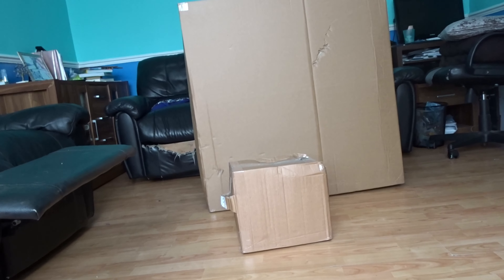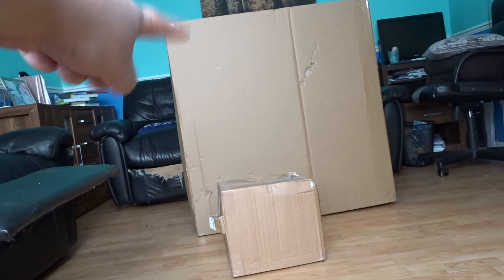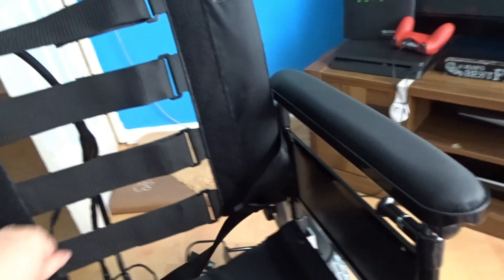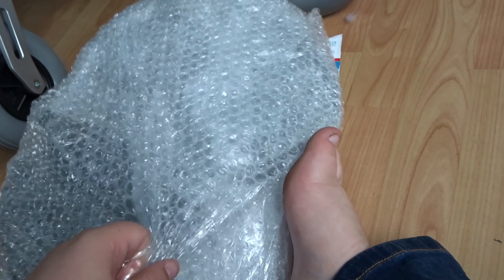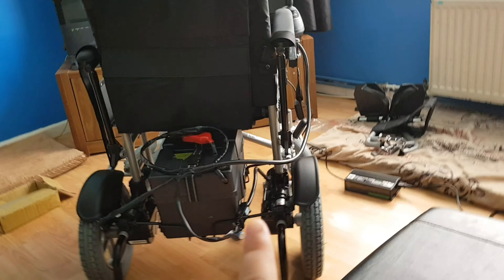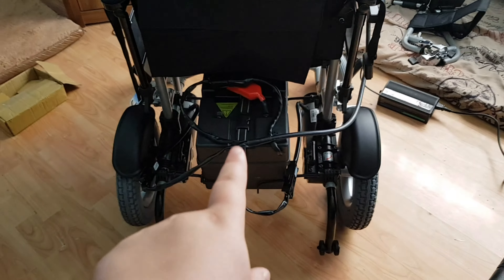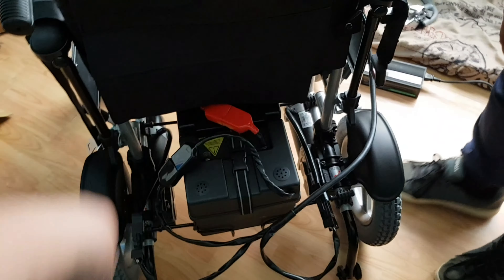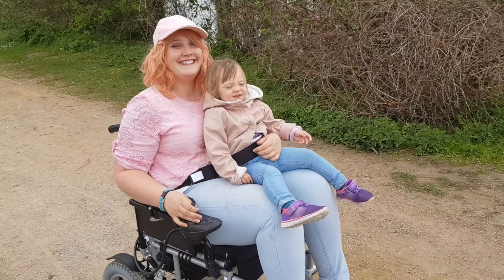Live well EASY FOLD PORTABLE ELETRIC WHEELCHAIR UNBOXING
this wheelchair is finally the start to my Freedom even though I can walk it doesn't last long for more information why I need this wheelchair air please look at my previous video based around my disability

🧞‍♂️My wishlist:

🧞‍♂️Skys wishlist:

As well as making my own